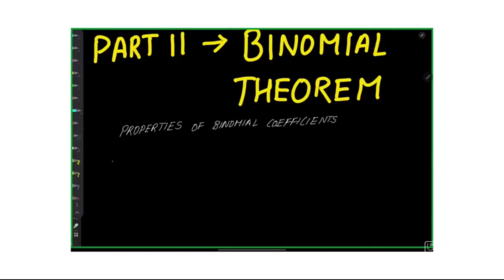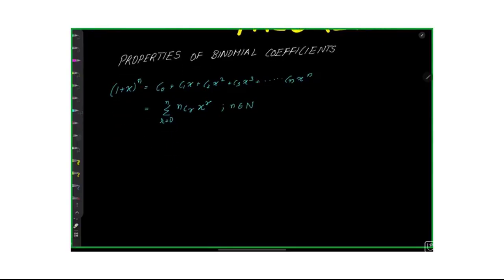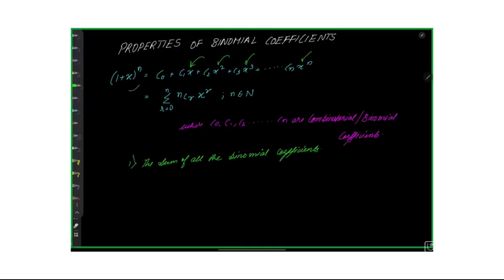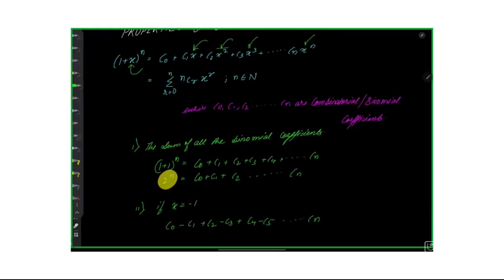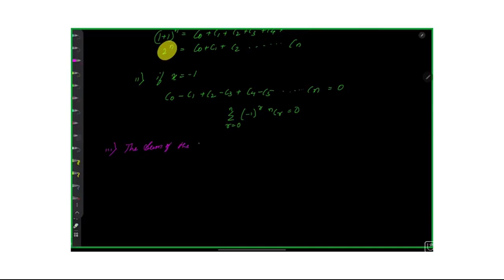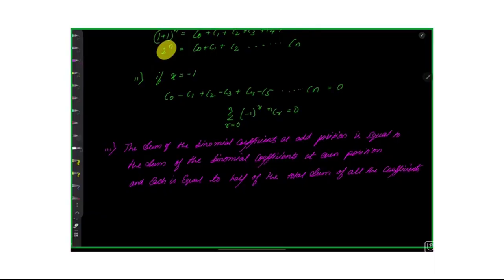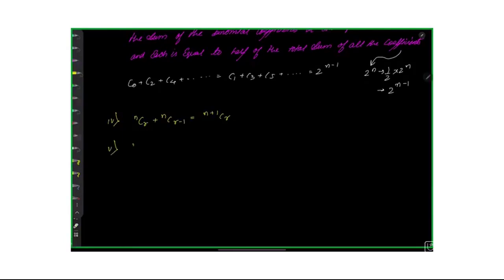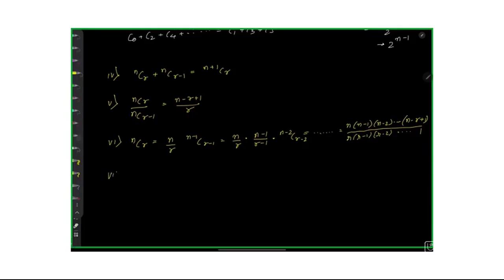Special Properties of Binomial Coefficients | Utkal Roy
Learn about "Special Properties of Binomial Coefficients" from Utkal Roy. This is a concept from CBSE - Class 11 - Mathematics - Binomial Theorem - Properties of binomial coefficients.